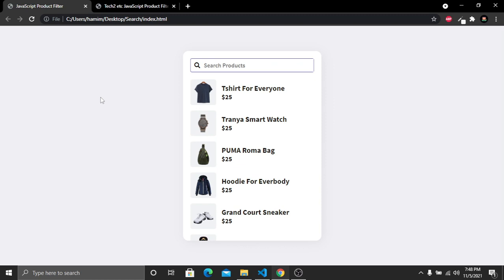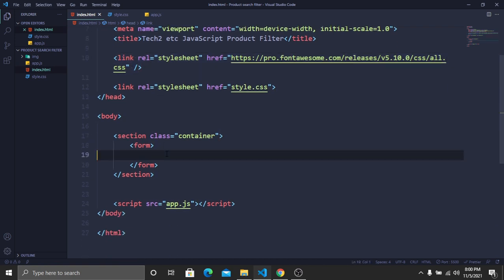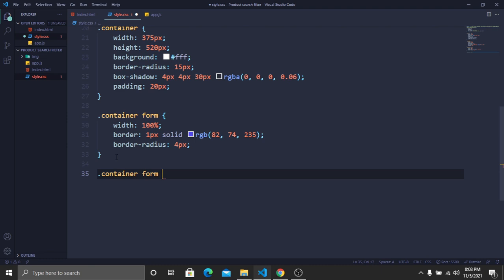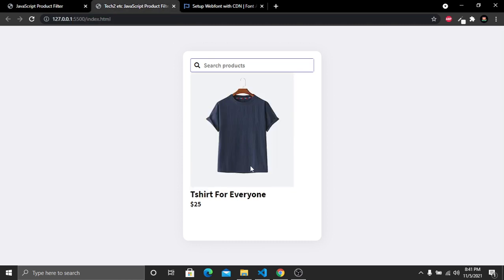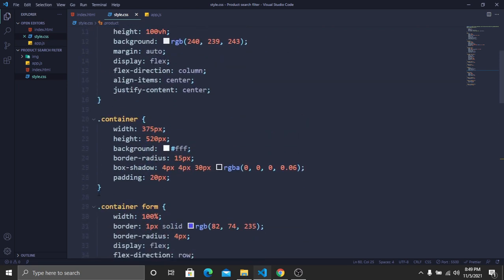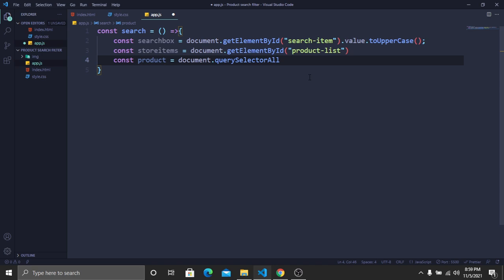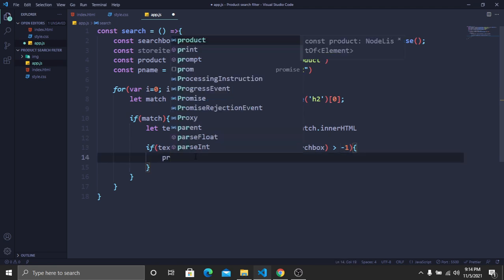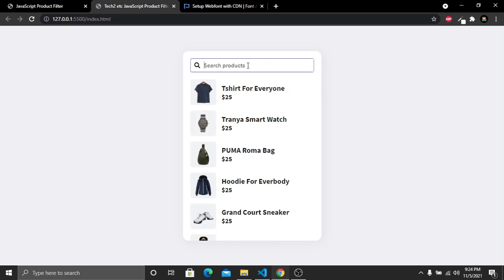JavaScript Project | Create Product Search Engine/Bar/Filter in JavaScript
FAQ's You Always Ask Me:
What projects can I do with JavaScript?
- You can do anything. Try my  color changing on click project.
What is a good JavaScript project?
- No project is bad.
How do I start a project in JavaScript?
- Have Basic Knowledge in HTML CSS? If yes, then get started now
Why JavaScript is used in projects?
- JavaScript is full of mysteries. That's why everyone loves it and wants to include it in their project.
What are some good JavaScript projects?
- There are so many of them. Check my JavaScript Project Playlist
What can I build with JavaScript?
- Anything You Like.
How can I do a JavaScript project?
Is JavaScript the hardest language to learn?
- Not at all. But it will take some time to be comfortable with it. You won't regret it. Believe me.

Timestamps:
0:00 Intro
1:41 File Directory
2:40 HTML For Search Bar Interface
4:52 CSS For Styling Search Bar Interface
9:55 Adding Products and Details
11:35 Styling Product Image & Details
14:34 Adding More Products
15:08 Fixing More Products in CSS
16:55 Make Search Bar working in JS
17:33 Creating Function
20:48 Matching Products Showing
23:40 Removing Unmatched Products
24:37 Quick Demonstration (Important)
27:04 Lets See What we have made